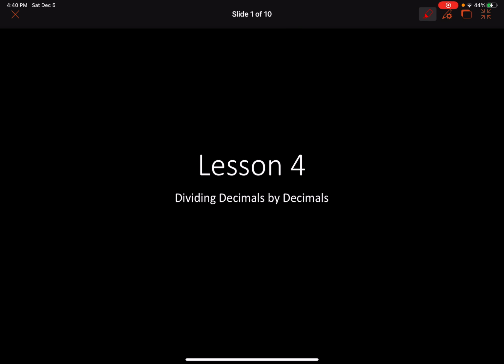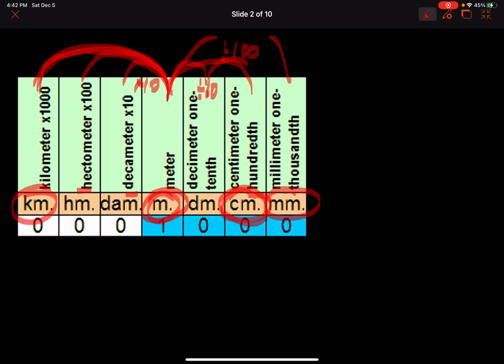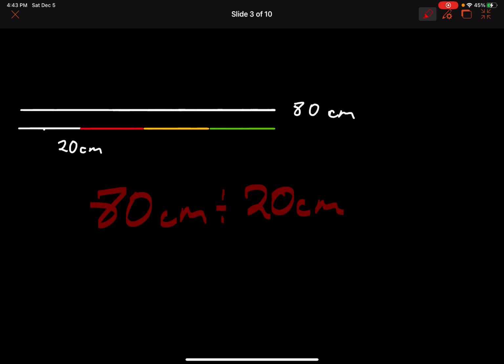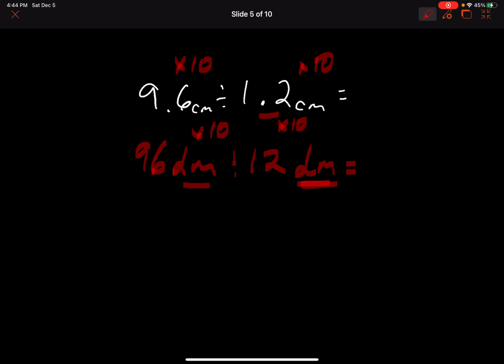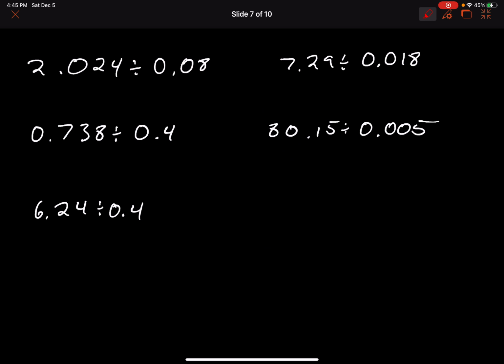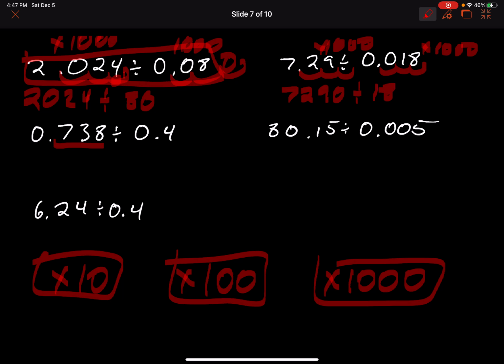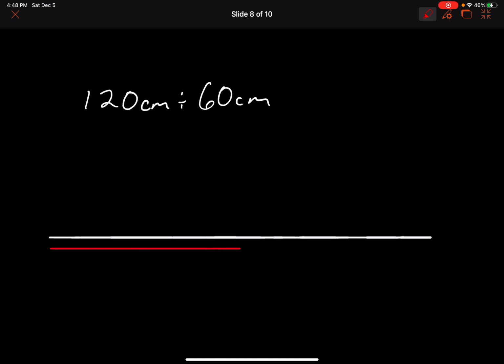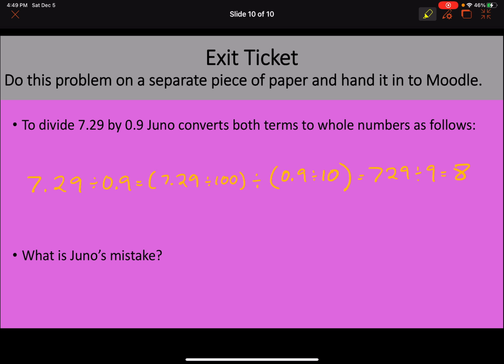Gr 8 Unit 4 NS8-56 L5 Dividing Decimals by Decimals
Ontario: 7m18, 7m10, 8M2, 8M5, 8M7, 8M18, 8M24
WNCP: Curriculum 7N2, Review